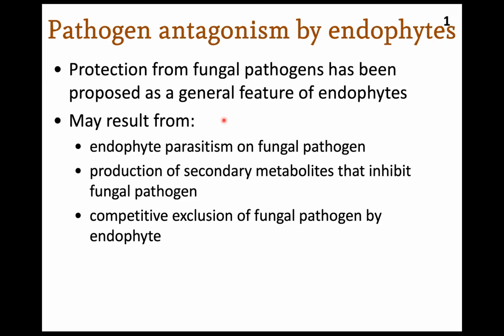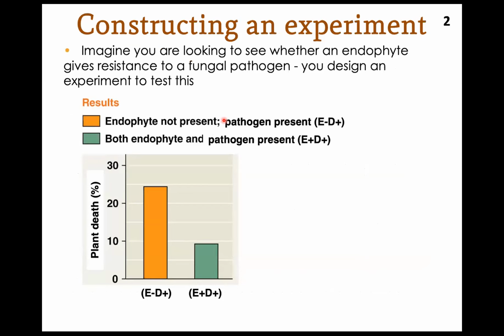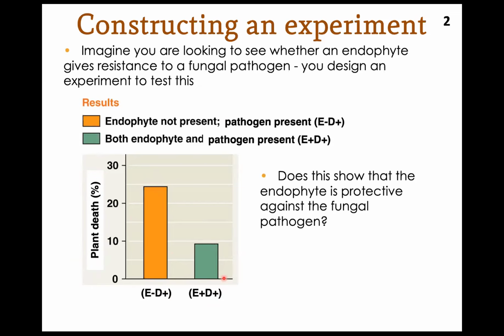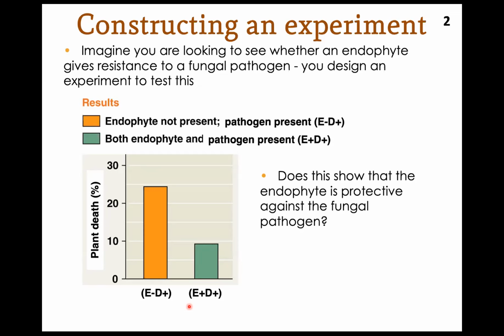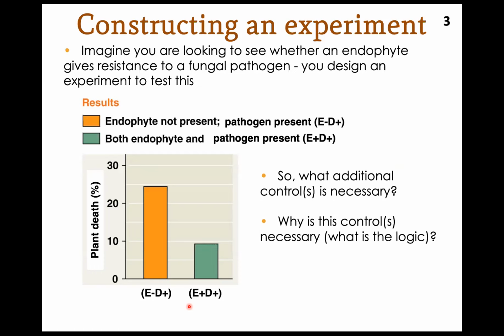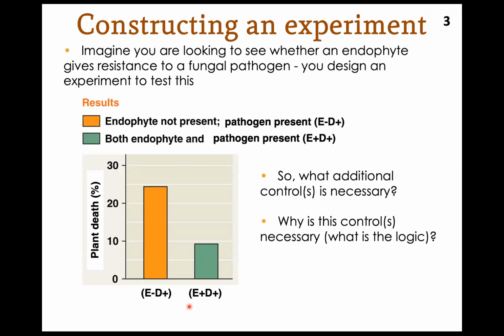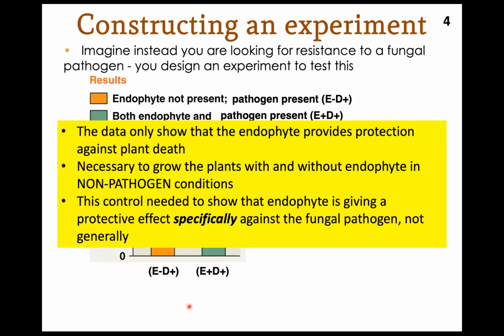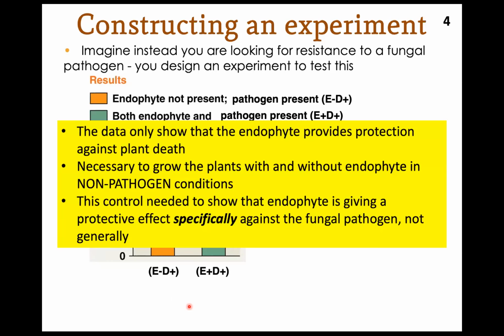324_2020_OLL_6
324_2020_OLL_6